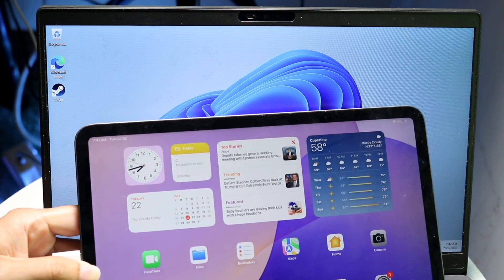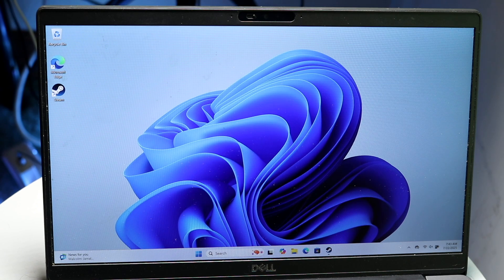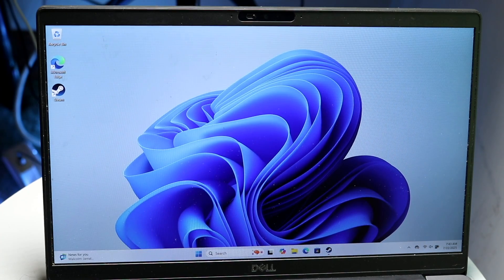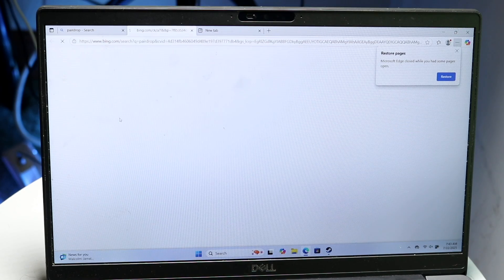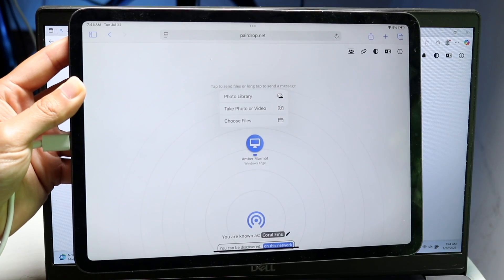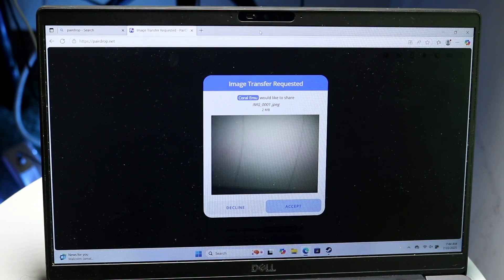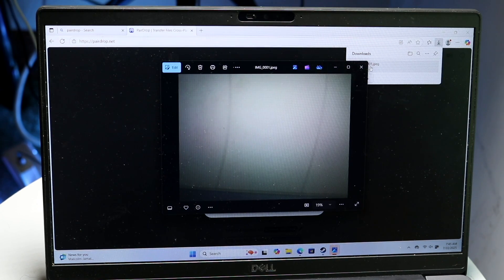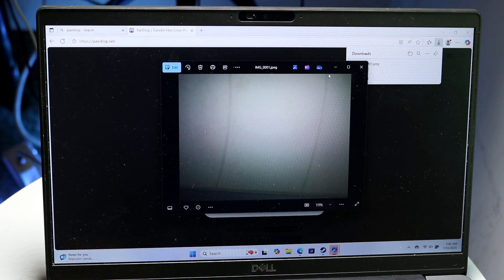How To Transfer iPad Photos/Videos To Windows 10/Windows 11 PC! (2025)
Here is exactly How To Transfer iPad Photos/Videos To Windows 10/Windows 11 PC! (2025)